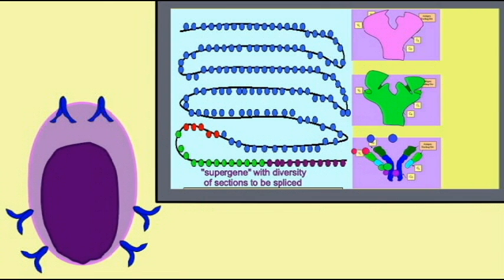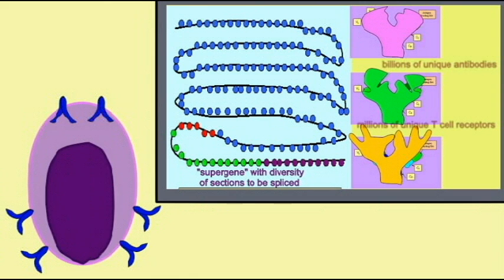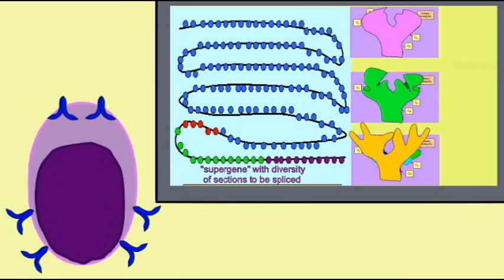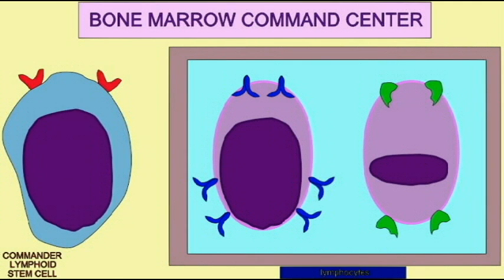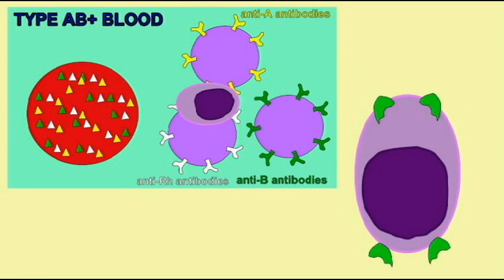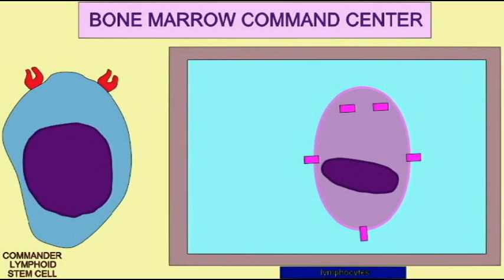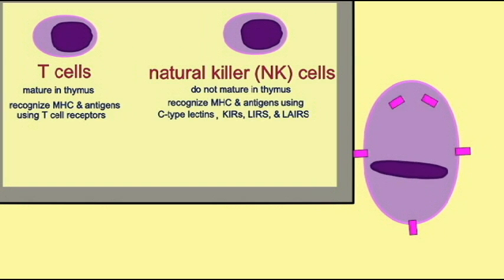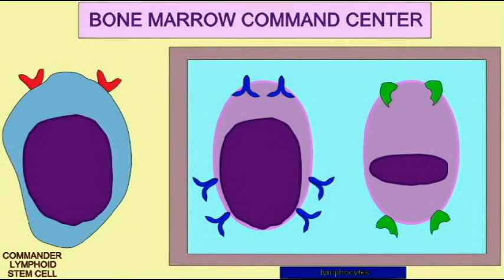IMMUNE SYSTEM SAGA ADAPTIVE IMMUNITY 2